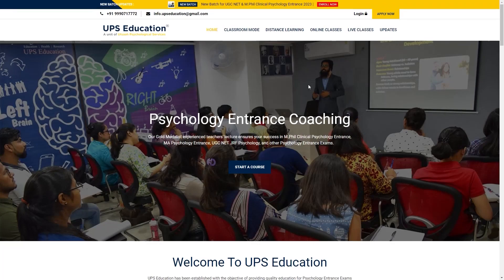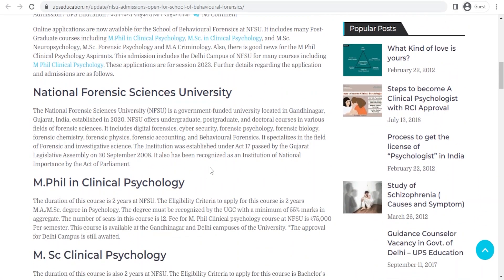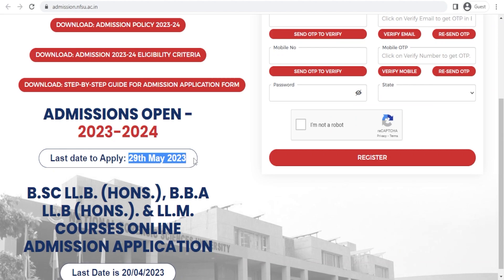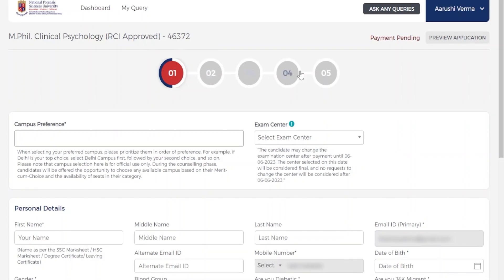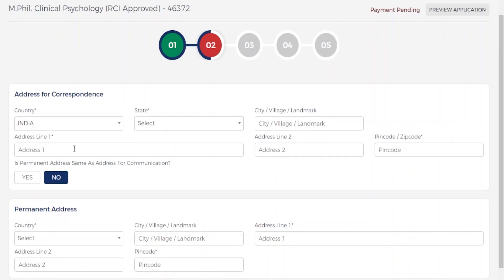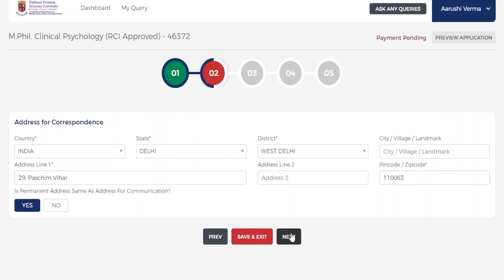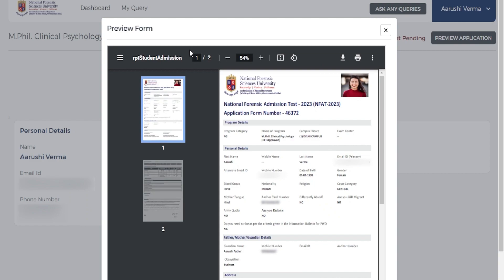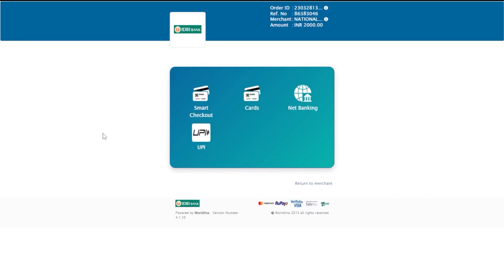How to fill National Forensic Science University Applications form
This video will provide step-by-step guidance to fill out the  National Forensic Science University (NFSU: Gandhinagar & Delhi) Applications form for the School of Behavioural Forensics.

School of Behavioural Forensics
- M.Phil Clinical Psychology
- M. Sc Clinical Psychology
- M.Sc Forensic Psychology
- MA Criminology (with specialization in Forensic Psychology)
- M.Sc Neuropsychology